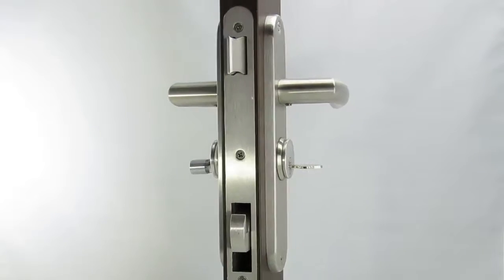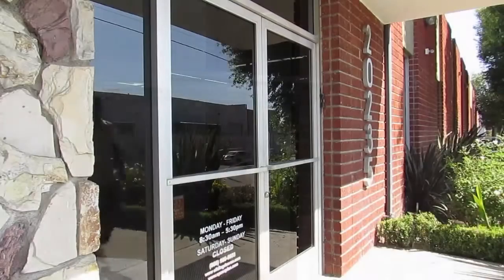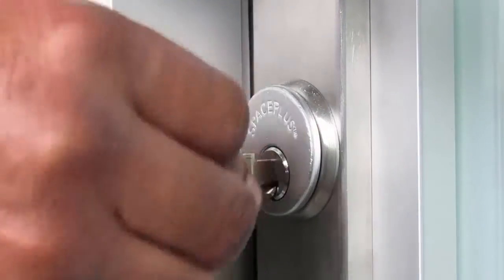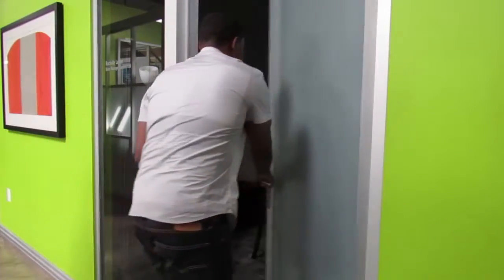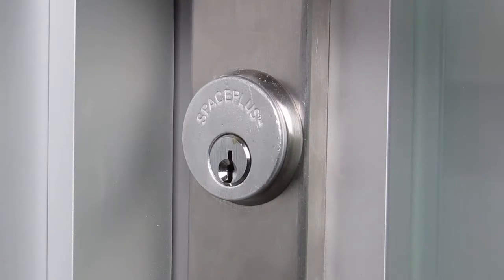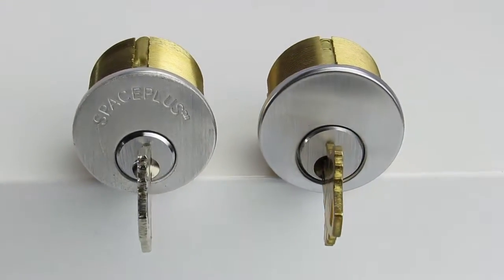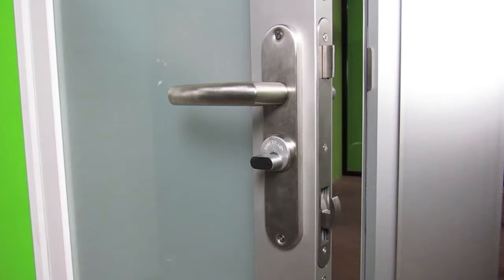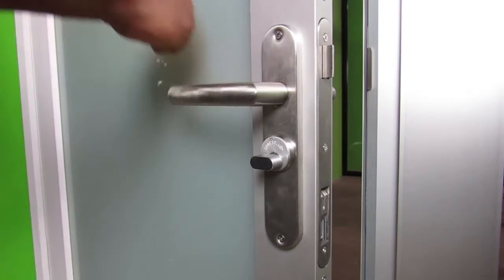Latch Mechanism with 1" Mortise Key Cylinder and Thumbturn ADA for Swing Doors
The Sliding Door Company

For more information about Latch Mechanism for our ADA compliant swing doors, please